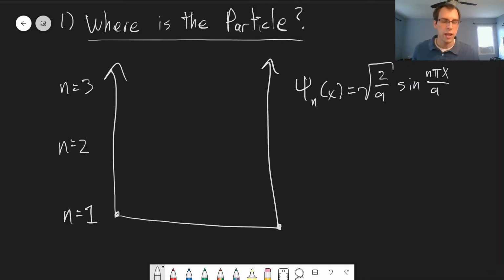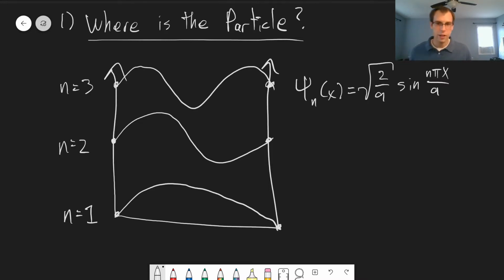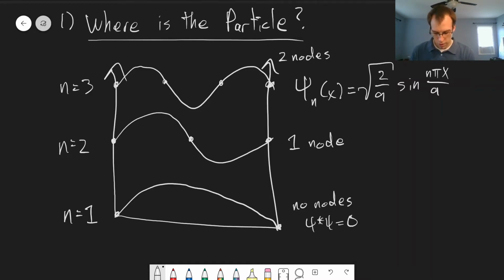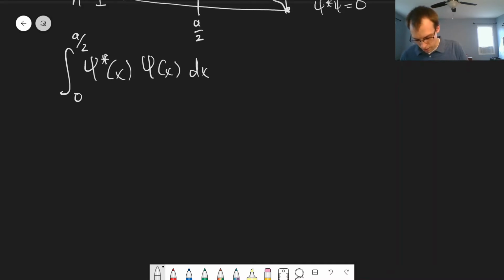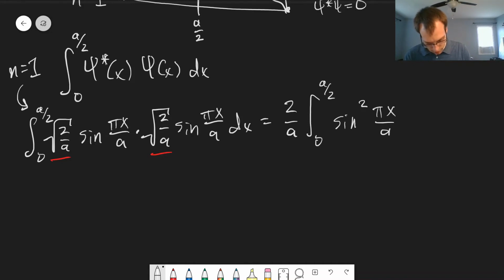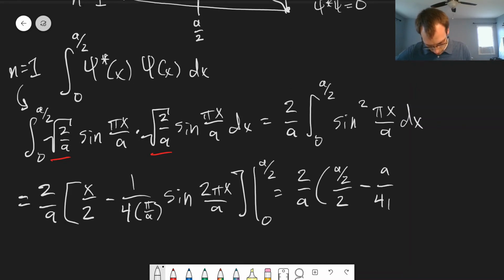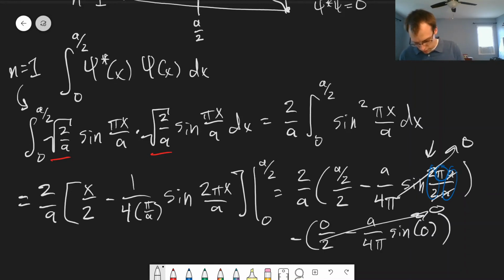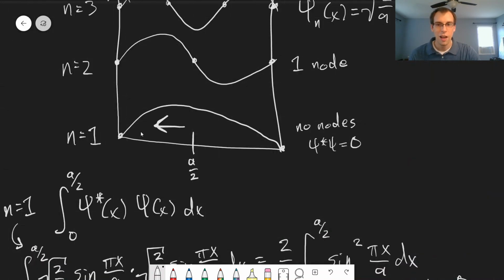Chapter 3: Where is the Particle? | CHM 309 | 028